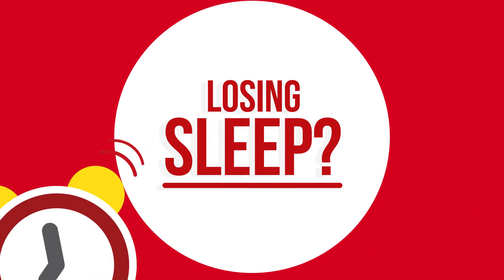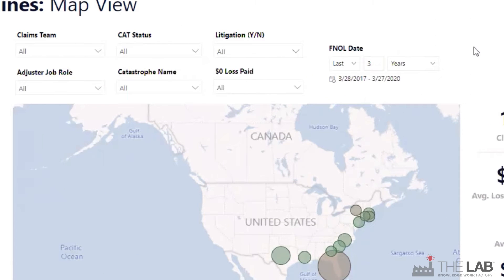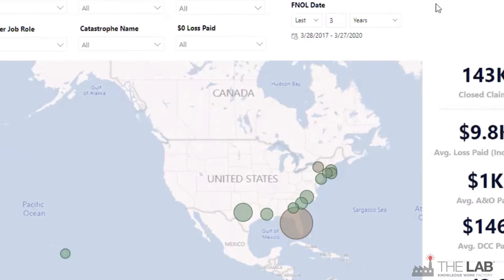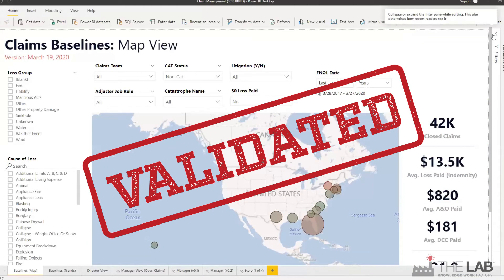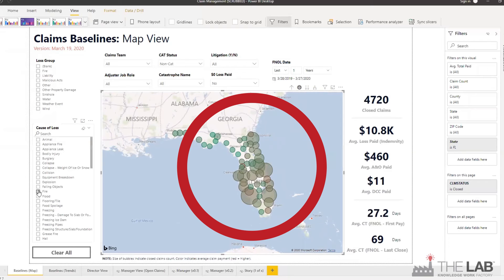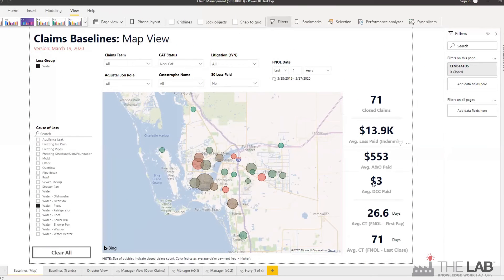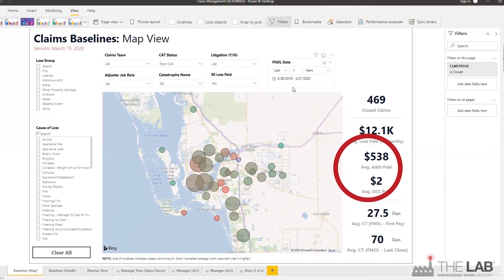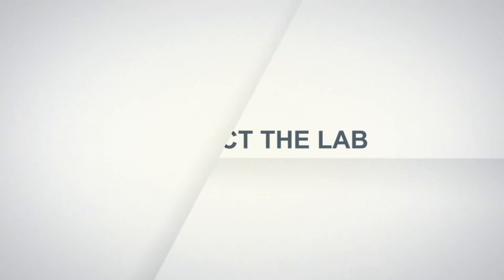P&C Insurance Claims Payout Performance AI + Advanced Analytics from FNOL to Close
As an insurance executive, you and your internal improvement teams and technology leads are continually challenged to advance the board’s strategic objectives.

Strategic insights require AI, advanced analytics, and business intelligence. And for insurance, those require The Lab.

You’ll see it all in action, in this video. Here, we’re focusing in on claims. Because, face it: Do you know, right now, how your individual P&C adjusters’ performance varies across claims types and/or geographic regions? Do you even have accurate baselines to draw from?

Stop guessing. Stop trying to crunch different Excel reports pulled from different systems. With The Lab as your partner, we’ll standardize all of your internal data, from all your different systems. We’re technology-agnostic; whatever platforms you use, we’ll use.

In this three-minute video, you’ll see how you can easily click different filters. For example, for “Loss Group,” there are click-able categories such as:

• Fire
• Earthquake
• Liability
• Malicious Acts
• Sinkhole
• Weather event
• Wind
• Water
• Others

You can click “Cause of loss” among categories that include:

• Animal
• Appliance Fire
• Appliance Leak
• Blasting
• Bodily Injury
• Chinese Drywall
• Collapse
• …it keeps on going

And all of these are based on on the actual categories in your own claims-processing system.

Get summaries of:

• Number of closed claims
• Average loss paid

But there’s a lot more. See, on an actual map, historical claims payouts, validated by your own actuarial team. So in the video, when we drill down to just one county in Florida, you can see how the sub-categories for “Water” claims automatically re-populate for things like “Appliance leak," “Mold,” “Sewer backup,” and others.

In the video, we drill down, by specific zip code, to “water pipes” claims, showing everything from historical times from F.N.O.L. to first payment and last close, as well as the amounts paid for A&O or “Administrative and Overhead,” and DCC, or “Defense and Containment Cost.”

Nobody can help insurance executives like you, like The Lab. We’ve consolidated more than three decades’ worth of client-engagement IP into our industry-leading Knowledge Base. This means rapidly deployable tools, templates, process maps, AI, automation code, best practices, and more—more benefits, delivered faster for your carrier operations, brokerage, or MGA/MGU:

We also specialize in automation for P&C insurance; you can get started with one of our popular automation “three-packs”: